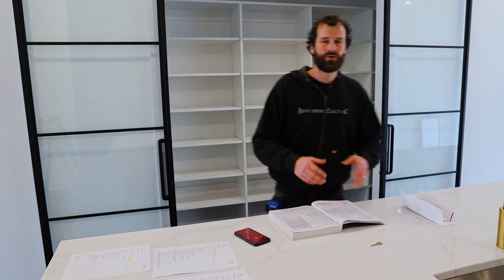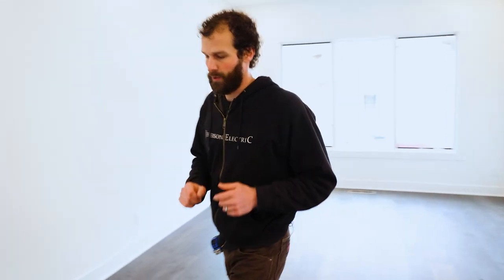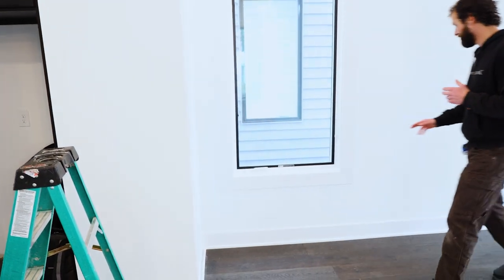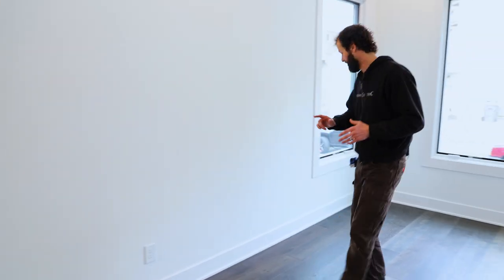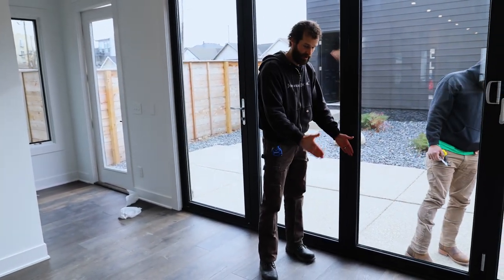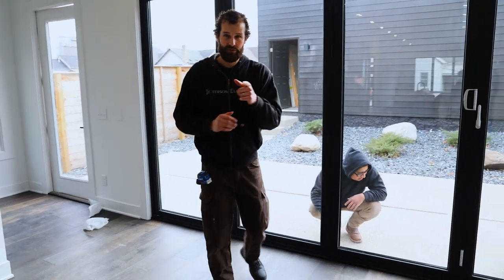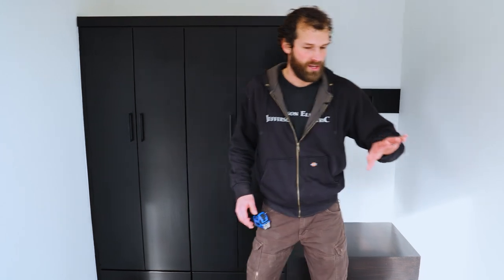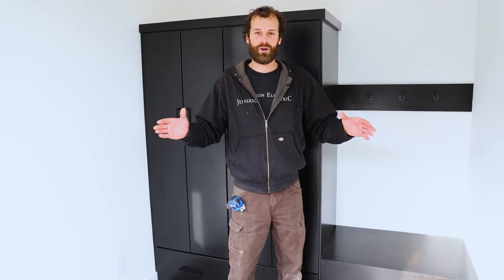Outlet Receptacle Spacing - Code Minimum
Struggling to get your business off the ground? Grab Our Free 10-part Video Course to Master the Fundamentals ALL Electrical Business Owners Need ▶▶EPro PLAN

Is your electrical business stagnant, stale and failing to live up to its potential? Learn how to scale to 7-figure without all the headaches? ▶▶EPro Masters

Synopsis:
Joel demonstrates how to save time, effort, and money while also wiring receptacles throughout a 4-story home “to code”. A quality wiring project will reduce service costs and stress down the road. Joel will summarize the National Electrical Code (NEC) in standard living spaces, and several unusual spaces in a newly built home in downtown Indianapolis, including fixed cabinetry and non-mountable fixed wall space.

Products We’d Recommend:
20-Amp GFCI Pop-Up Floor Box
15-Amp Receptacle Pop-Up Floor Box
Hubbell 15-Amp Outlet Receptacle
Hubbell 20-Amp Outlet Receptacle

National Electrical Code (NEC) referenced in this video:
[] Receptacle Requirements & Spacing [NEC 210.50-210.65]

Outline:
0:00 - Introduction
0:54 - Living Spaces
2:25 - Fixed Panels & Doors
4:00 - Cabinetry & Irregular Wall Space